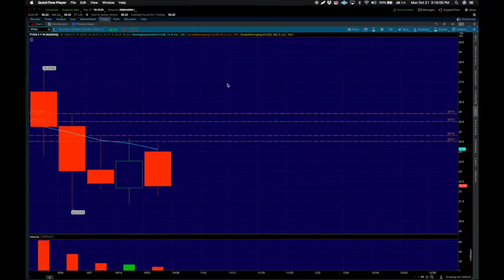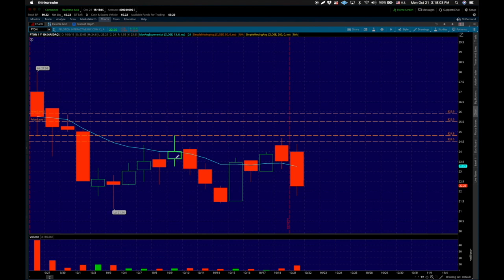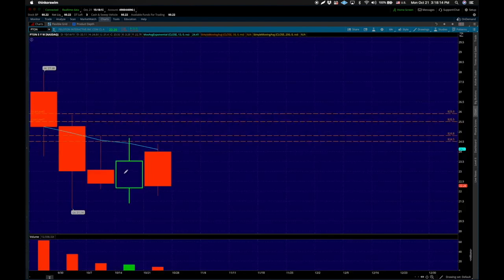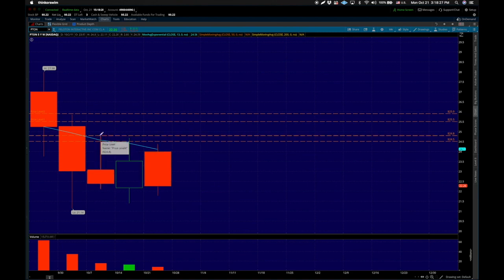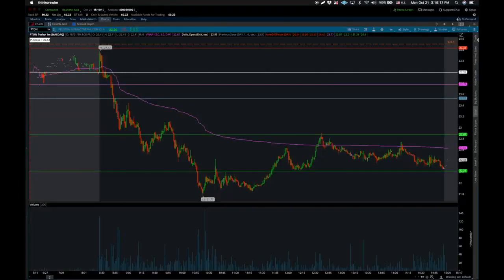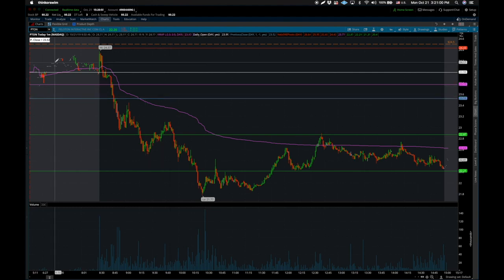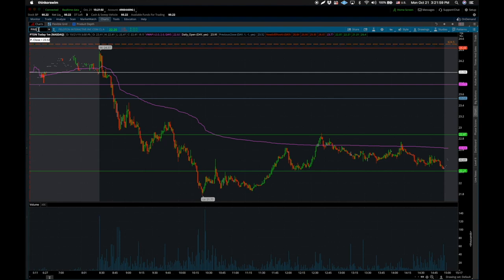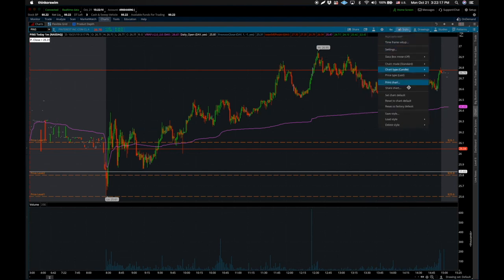Bitcoin to the moon (ING)- this is your last chance for huge bitcoin profits!!!!!!!!!!